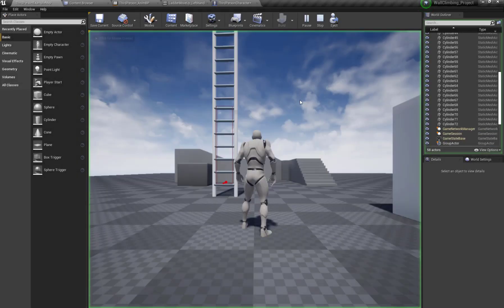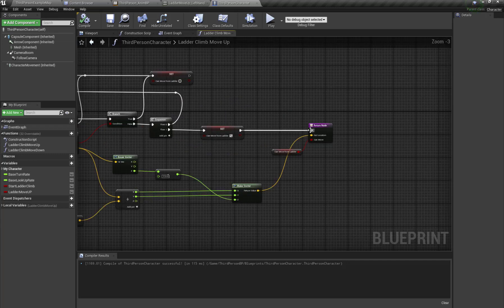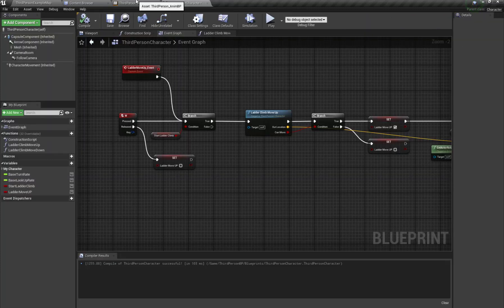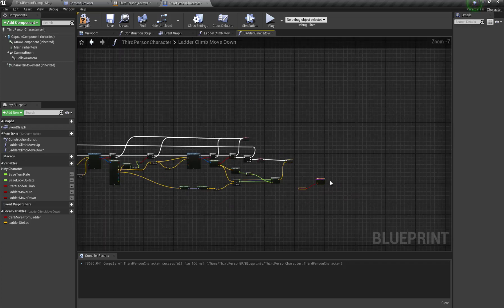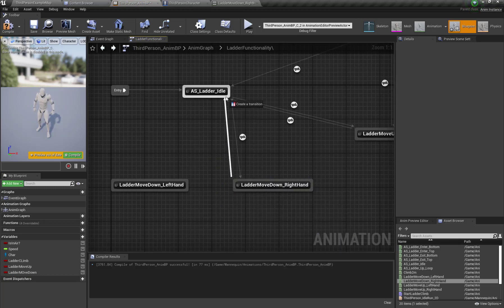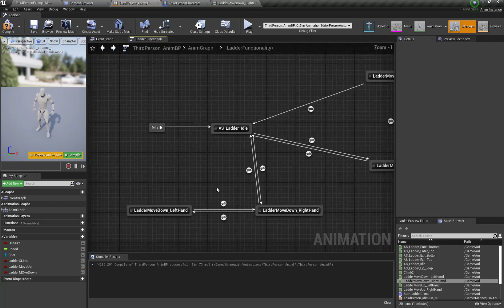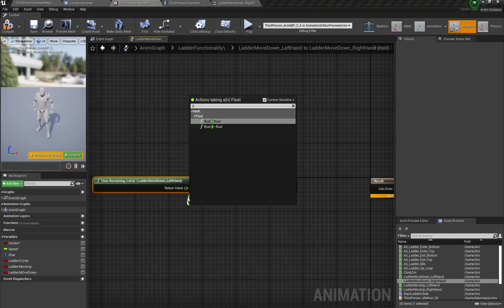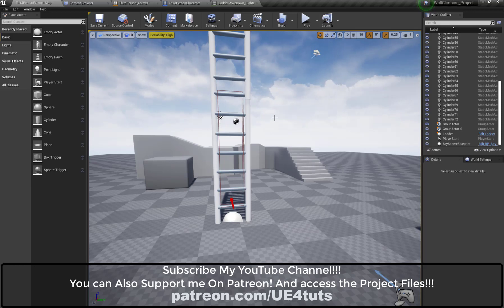UE4-Ladder Climbing System-Bug Fixes And MoveDown Animation-Part4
In this part we'll setup the Ladder to Moving Down Animation Functionality and fix bugs.
Like my Facebook page for more content and Information